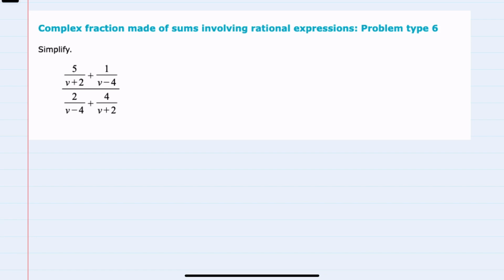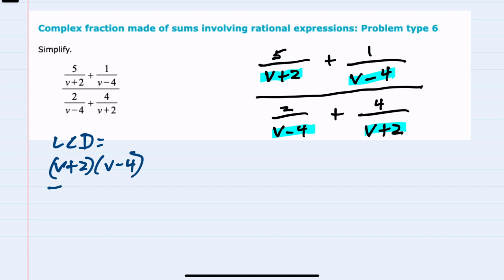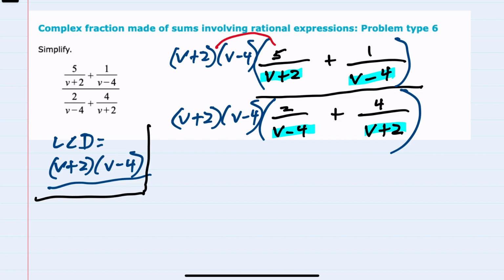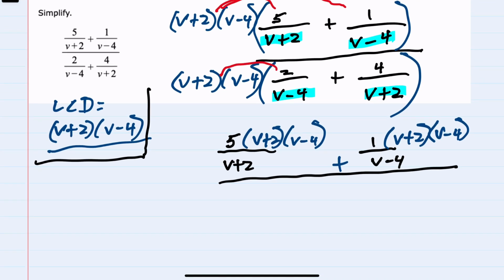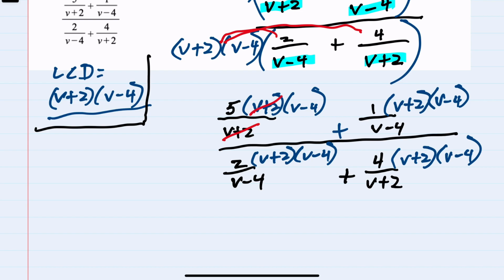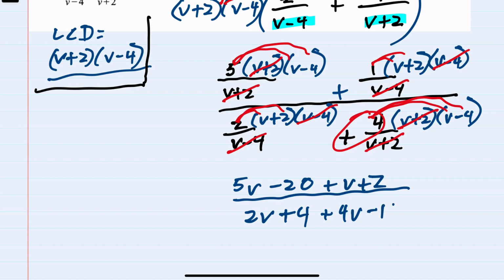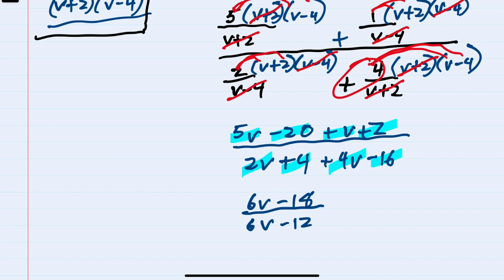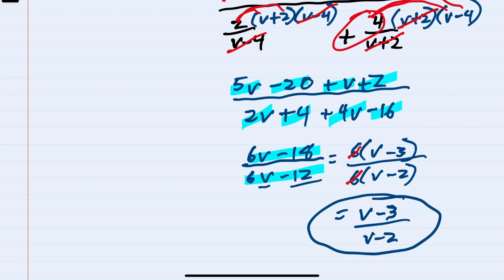ALEKS | Complex fraction made of sums involving rational expressions: Problem type 6